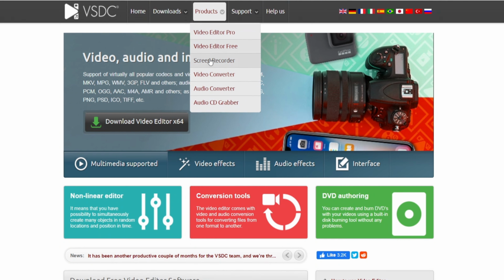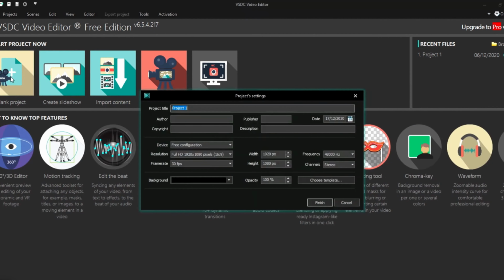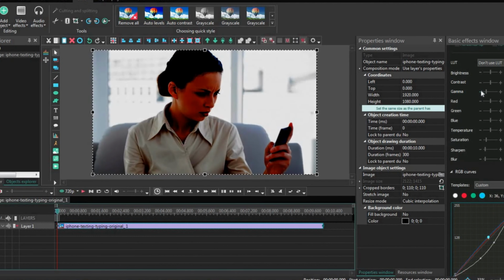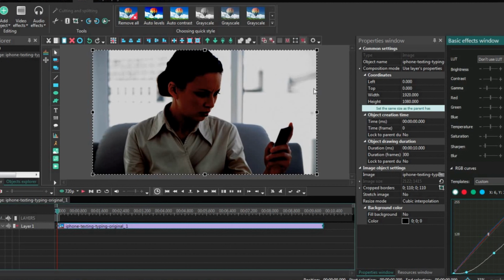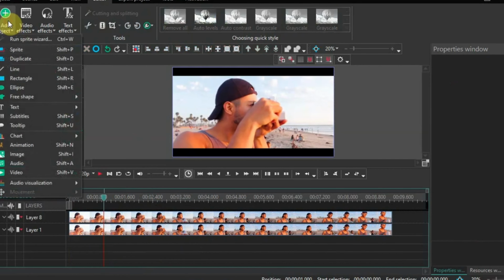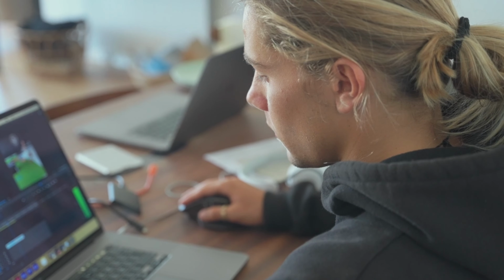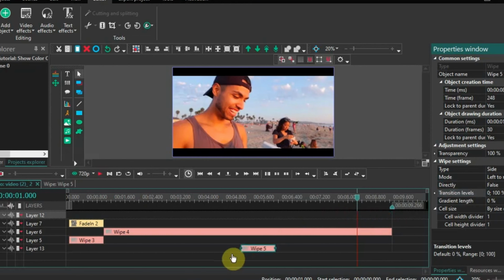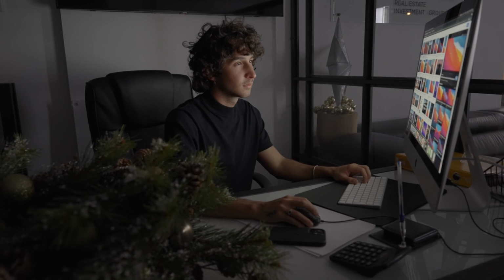VSDC Video Editing Tips and Tricks for Stunning Videos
Are you looking to take your video editing skills to the next level with VSDC? Look no further than VSDC Video Editor! In this video, we'll be sharing tips and tricks for mastering the software and achieving professional-level results for stunning videos. From basic editing techniques to advanced features, we'll show you how to make the most out of VSDC's powerful tools. We'll also walk you through the process of creating a professional-looking video from start to finish, so you can see how it all comes together. Whether you're a beginner or a seasoned pro, you're sure to learn something new in this video. So, join us as we explore the full potential of VSDC Video Editor and start creating amazing videos today!